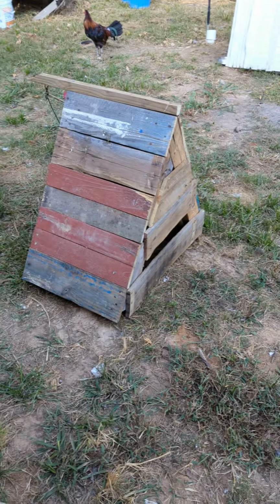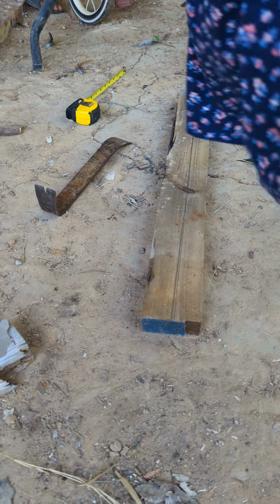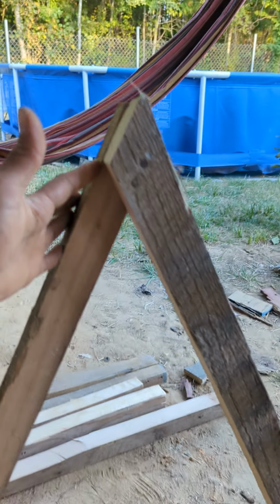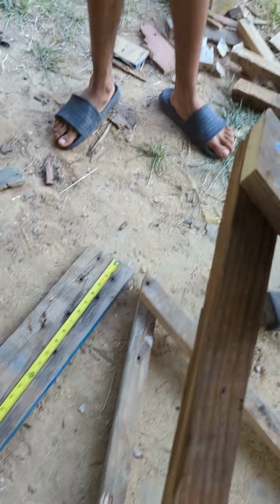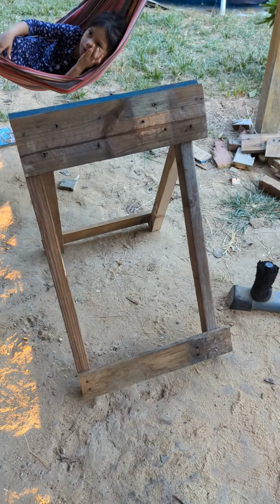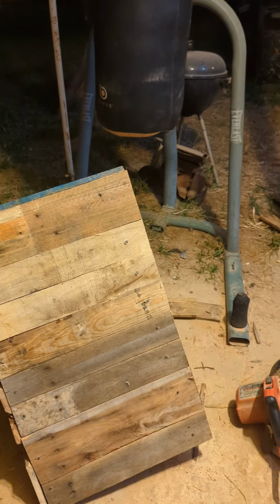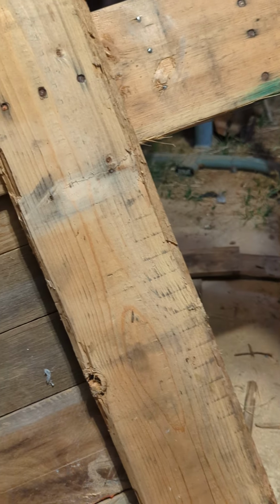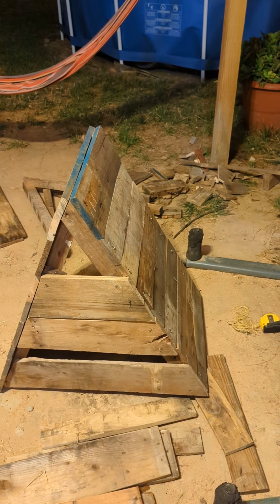How to make Gamefowl teepees ( free out of pallets)